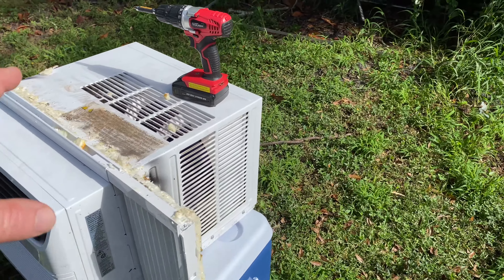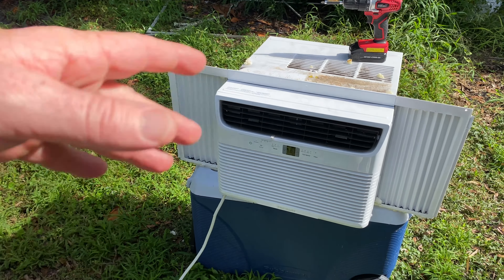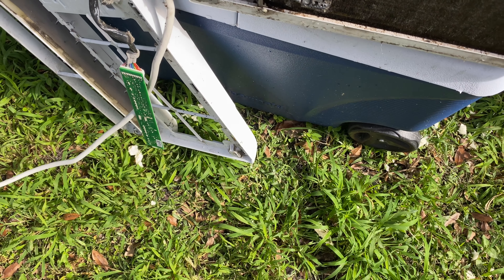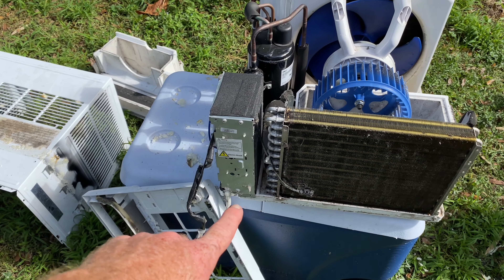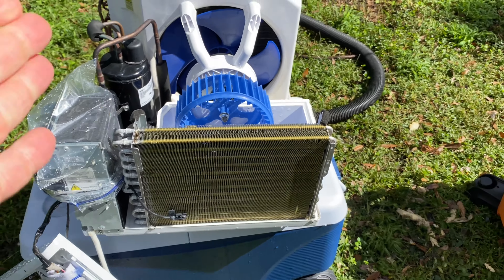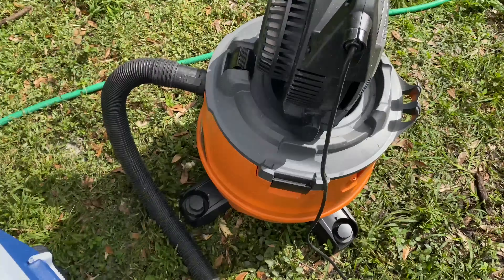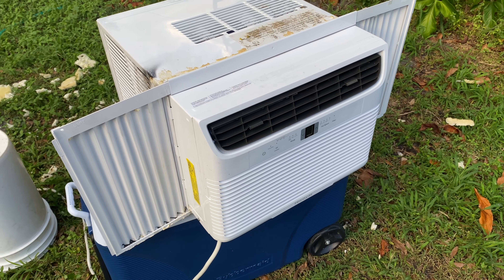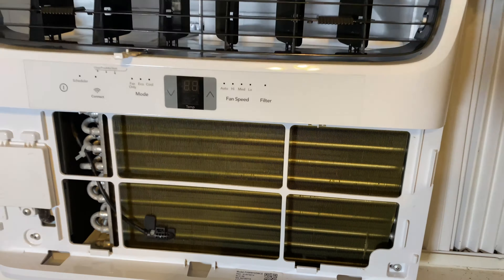How To Clean a Big Window AC Unit, Super Clean a Air Conditioner Fast!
How To Clean a Big Window AC Unit, Super Clean a Air Conditioner Fast!  This ac unit was smelling bad like moldy dirty socks, and smelled while running a lot so it needed to clean the ac coils, there is  risk of damaging a air conditerer when doing this. please use this video on How to super clean a big air conditioner unit ac unit by removing it from the window if you can safely do this.  Many people many not know how to clean a large ac unit, however in today's diy how to video I show you how to clean a window air conditioner the easy way, I Kendall Todd show you how to clean and service window AC unit by removing dirty ac unit from wall. Cleaning a dirty ac unit can help your ac unit to blow colder air and not smell bad.
00:00 Intro
00:38 Explaining How I want to go about taking the ac unit apart to clean it.
01:30 Time Lapse of me taking apart dirty ac unit that smells bad so I can clean the ac unit
01:54 Close up of how dirty Ac Unit is
03:18 Spraying Bleach and soap on dirty ac unit coils and unit to clean the ac unit
03:45 Rinsing AC Unit off with water
04:18 Close up of How Clean the Window ac unit is now
04:43 Drying out the Air conditioner that been cleaned
05:32 Putting the Window Ac Unit Together
06:05 Showing Window Ac Unit after it has been cleaned.
06:20 Showing Ac unit Working after the Window Ac unit was cleaned.
07:00 Conclusion

Ridgid WD1670 16 Gallon Wet/Dry Vacuum with Detachable Blower
Frost King ACF19 Foam Coil Cleaner on Amazon.
Reducer for wed dry vac on Amazon
WORKSHOP Wet/Dry Vacs Multi-Fit Wet Dry Vacuum Accessories VT1215 Vacuum Micro Cleaning Kit Vacuum Attachments For Compact Wet Dry Shop Vacuum
I did another video on how to super clean the inside of a air conditioner unit ac unit without removing it from the window
If you are wondering how to clean the air conditioner filter or how to clean the ac unit filter, here is a diy how to video on how to clean a ac unit filter.
It is really important to know how to clean a dirty ac unit. If a air conditioner is dirty, the ac unit may not blow cold air and may not last as long.  I Kendall Todd show you how to clean a air conditioner unit the easy way to get it done right. Please let us know if this video on how to clean a ac unit, or how to clean a air conditioner video diy helped you to clean your air conditioner and to help the air to blow colder.